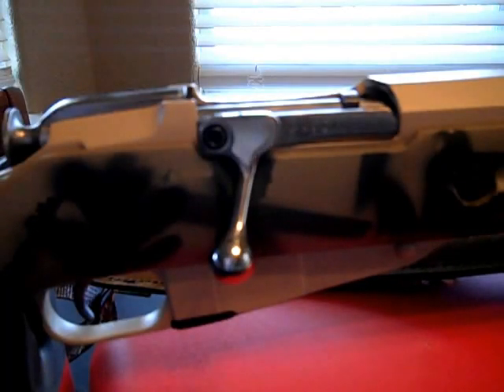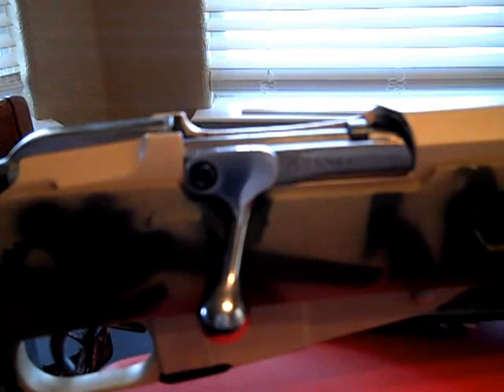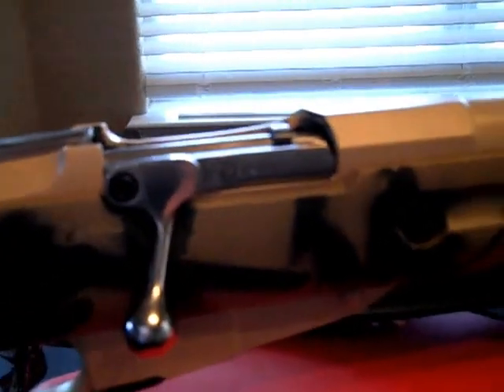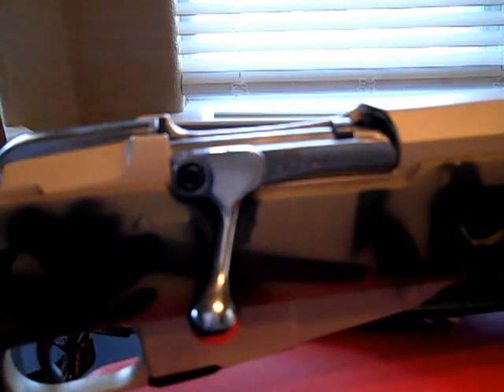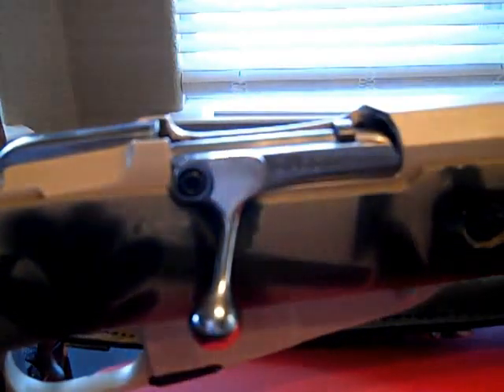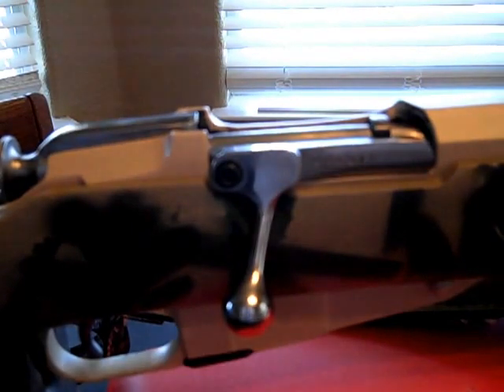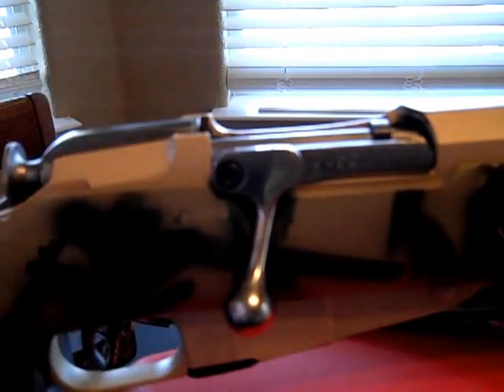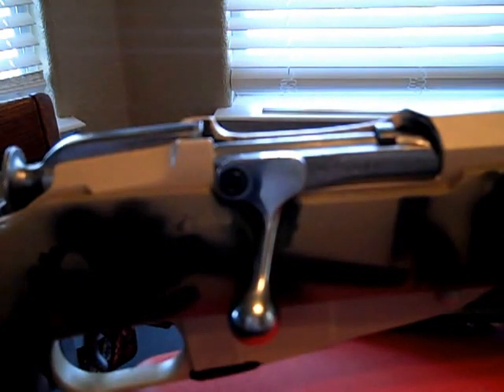Mosin Nagant ATI low profile bolt handle review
Review of the ATI low profile bolt handle installed on a Mosin Nagant sporterized rifle. This bolt handle modification allows for the addition of a standard eye relief scope. Easy to install, if you have at least some garage skill. Advanced Technology International